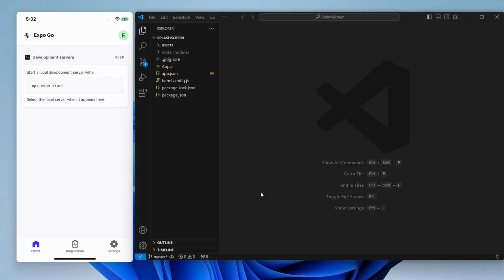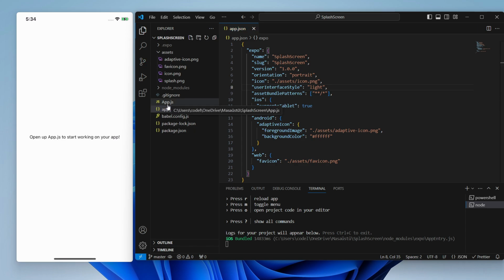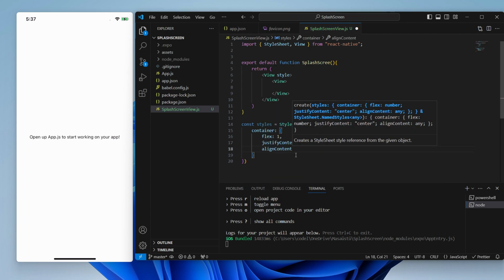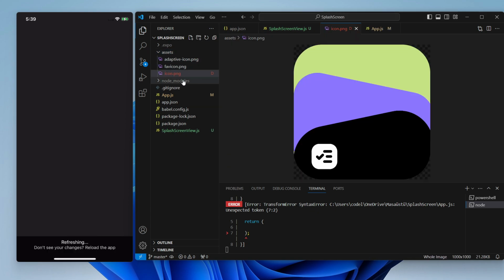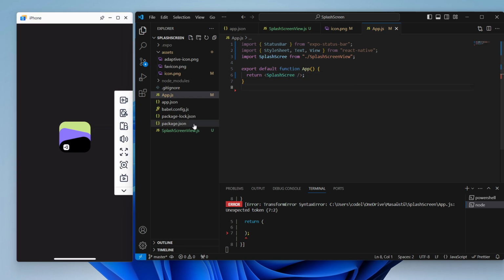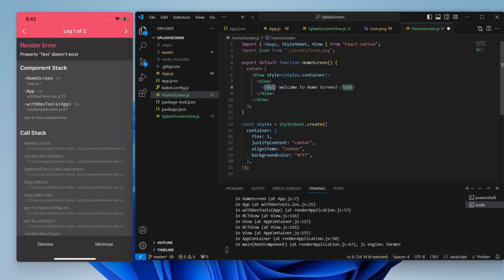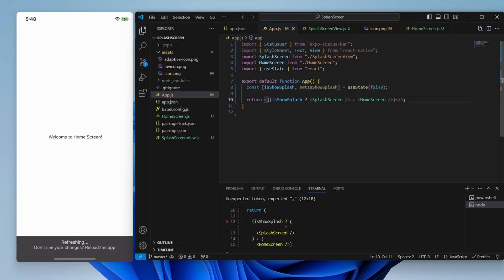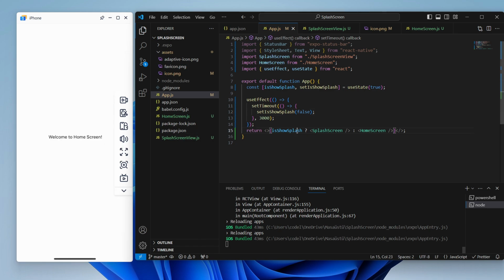Splash Screen In React Native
in this video you will learn how to make custom splash screen in react native expo.